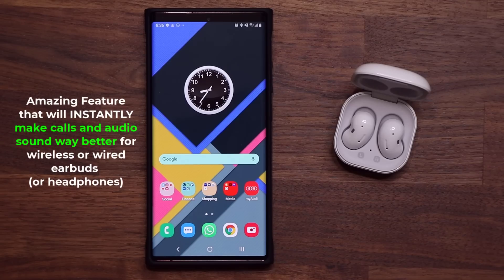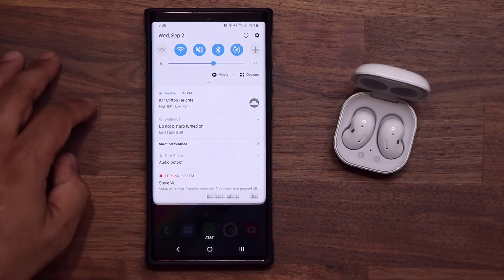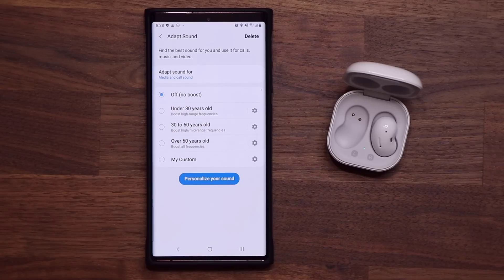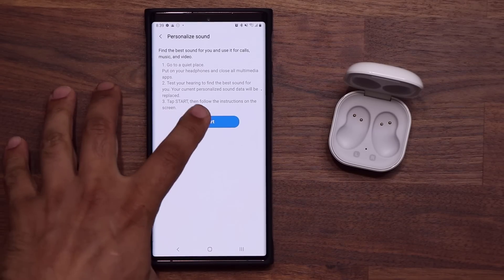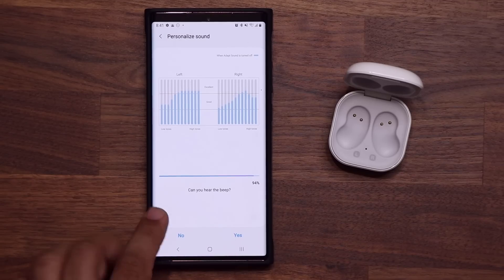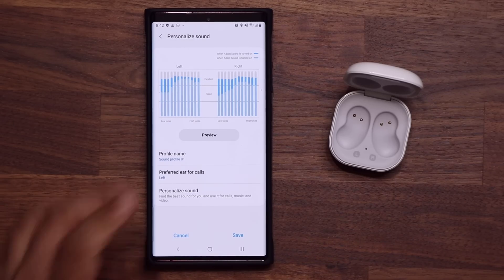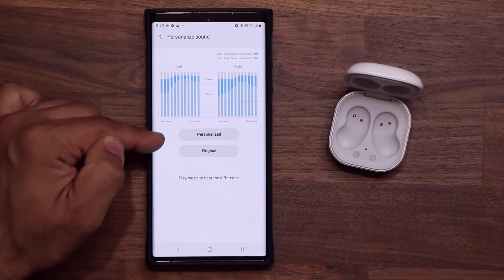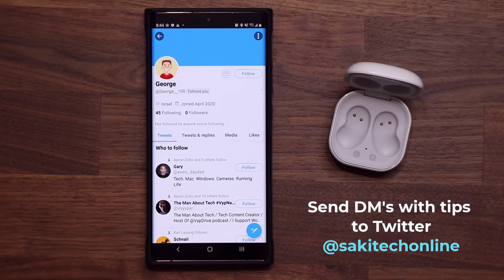THIS CHANGES EVERYTHING on your Samsung Galaxy Smartphone - Get The Perfect Audio Quality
A powerful feature on your Galaxy Smartphone allows you to create the perfect audio on your Galaxy Smartphone. This could be a Galaxy Note 20 Ultra, Note 10, Note 9, S20 Ultra, S10, etc.

With this feature properly tweaked you will hear every low, mid and high-tone for music, video and calls.

Companies can send product to the following address:

Attn: SAKITECH
135 S Springfield Rd. Unit #681